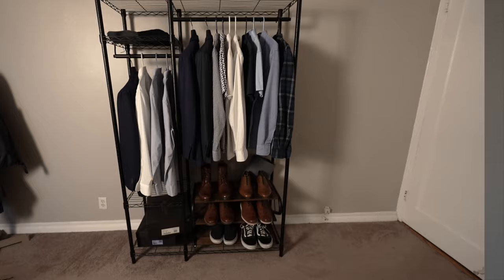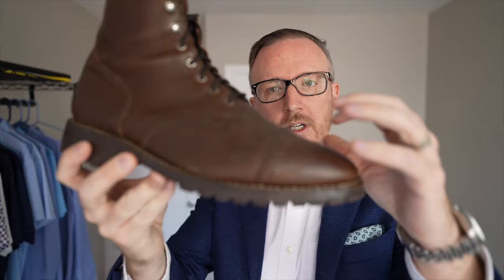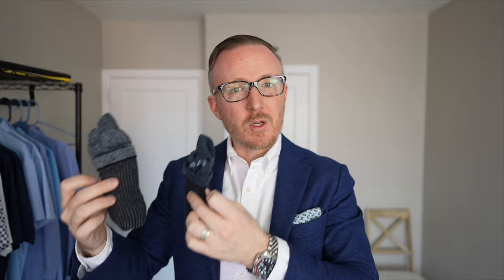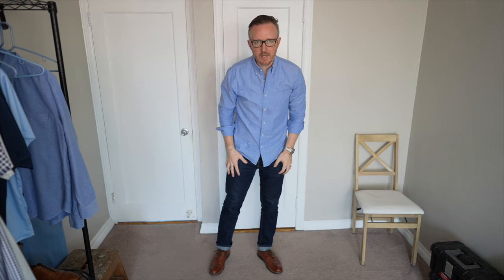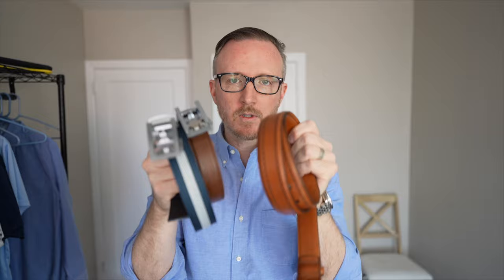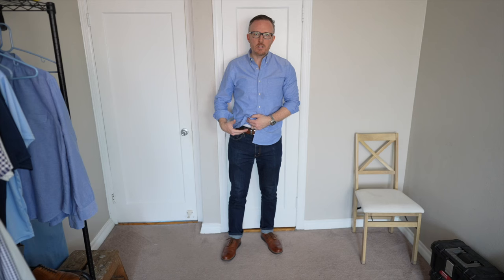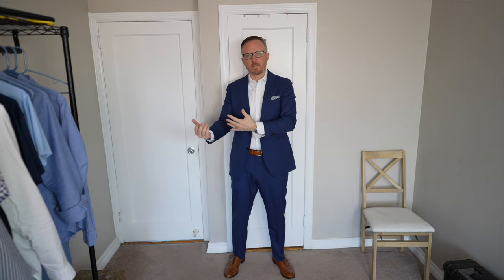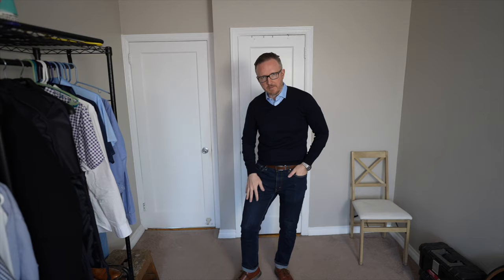How To Dress Casually As An Adult Man (Stop Dressing Like A Boy)